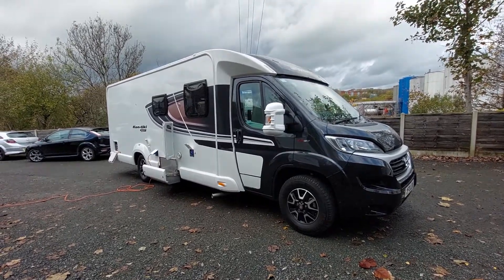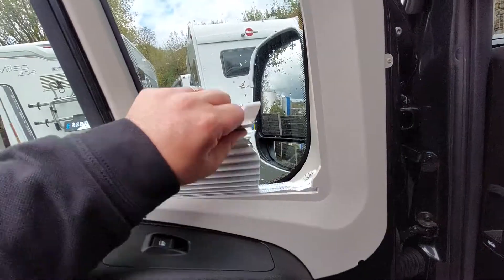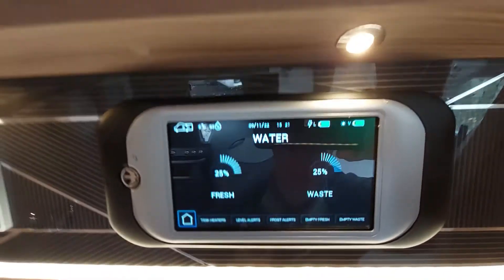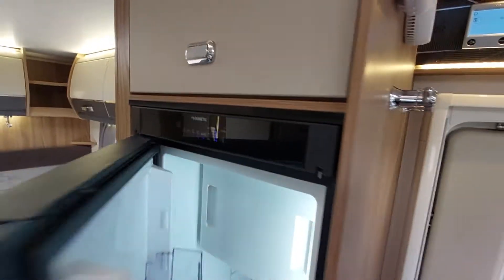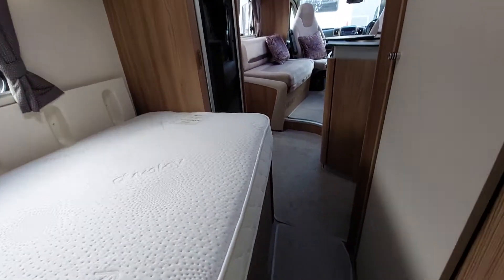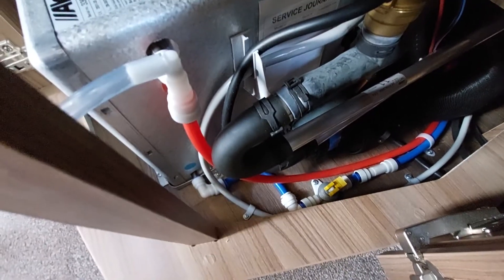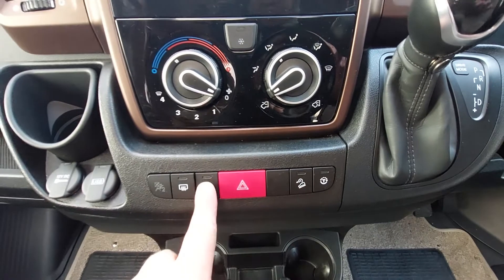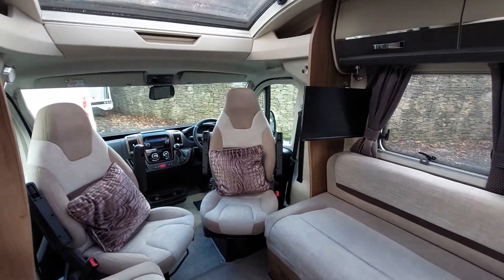2021 Swift Kontiki Sport 584 Instructional video